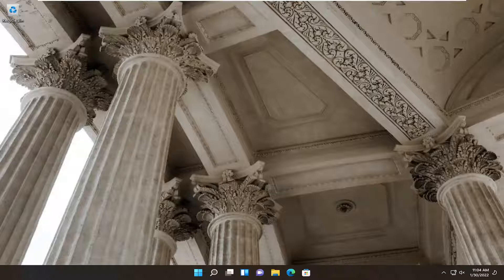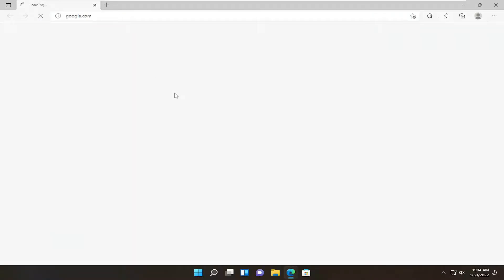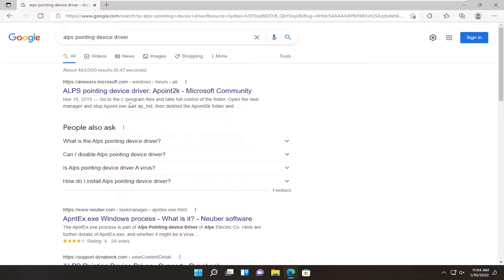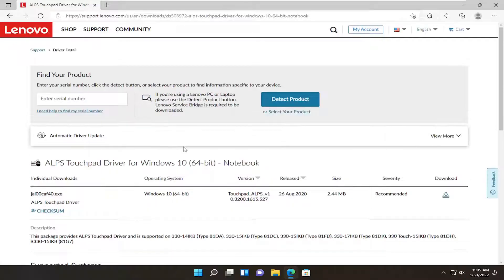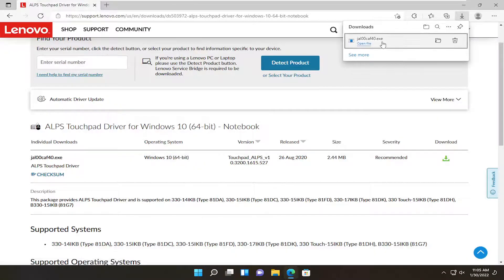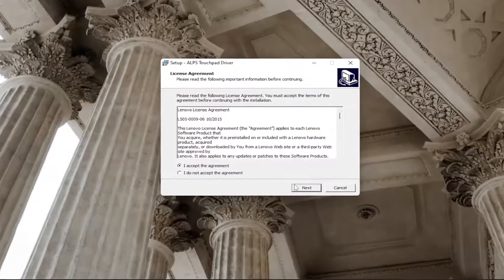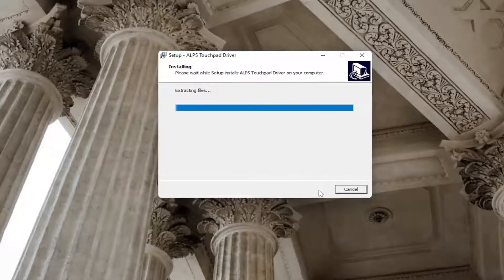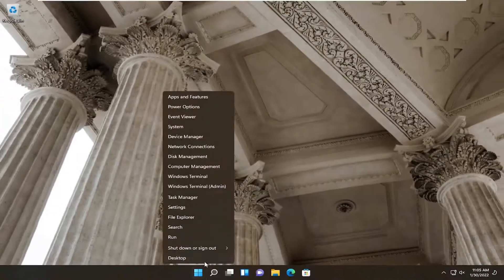How to Fix Error Set User Setting to Driver Failed (Solved)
The “Set user settings to driver failed” error is related to the touchpad device you have on your laptop. The device which usually displays this error is the Alps Pointing Device and it often occurs on Lenovo laptops. The error message appears randomly but it appears th]e most often during boot.

Issues addressed in this tutorial:
set user settings to driver failed,
set user settings to driver failed windows 11 Lenovo
set user settings to driver failed windows 10 Lenovo
set user settings to driver failed windows 11
error set user settings to driver failed windows 10
how to fix set user settings to driver failed Lenovo
how to fix set user settings to driver failed
how to solve set user settings to driver failed
set user setting to driver failed windows 10
set user settings to driver failed windows 10

Many Windows users, especially those with Lenovo and Sony laptops, are reporting that they are encountering a weird dialog error stating ‘Set user settings to driver failed’. On the surface, the problem does not look that serious, but users are quite annoyed because of persistent dialog alert every now and then. So we did a bit of investigation and found out that the error is related to the touchpad (manufactured by Alps specifically) that ships mostly on Lenovo and Sony laptops. The error stems from the Alps touchpad driver which has some bugs and compatibility issues. That being the case, we bring you a detailed guide on how to fix ‘Set user settings to driver failed’ error on Windows computers. So, let’s get started.